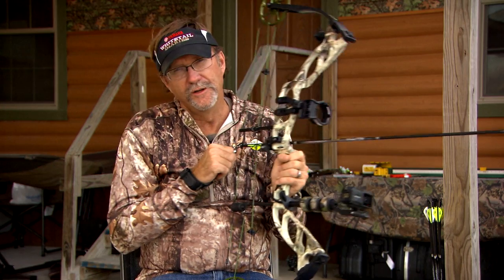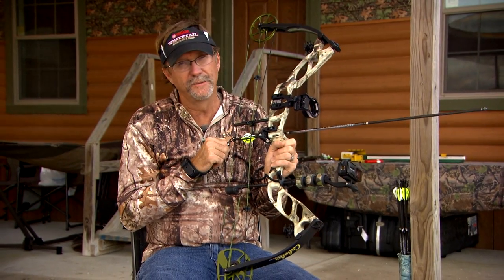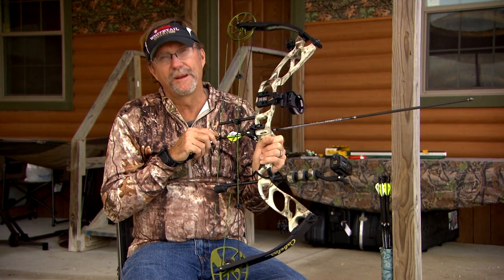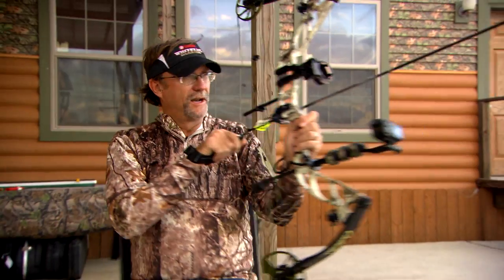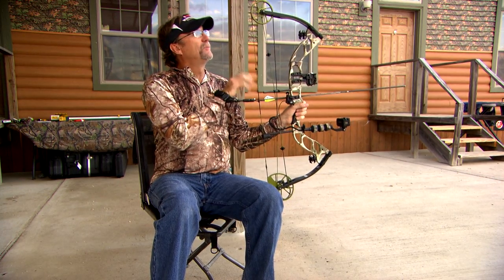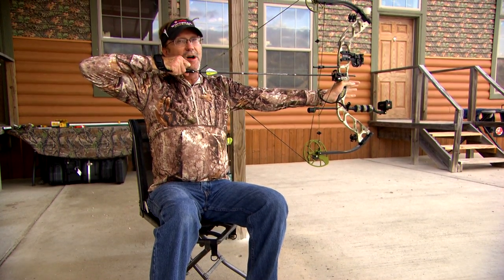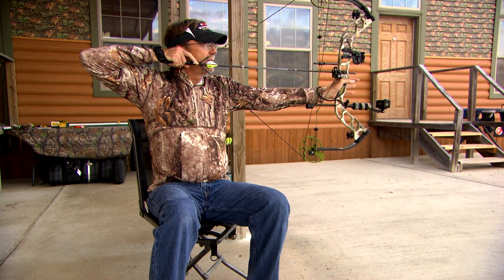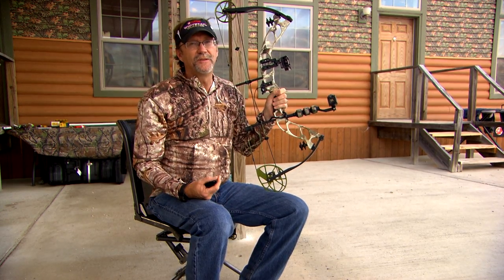Archery Hunting Bow Tip From Wade Middleton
Suggestions from Wade Middleton on how to get ready for upcoming hunts.  In this clip Wade shares his insight on how he practices in the off season for the shots he might face during the season